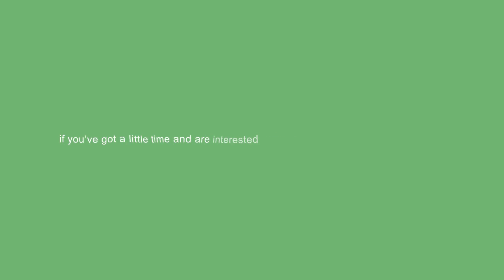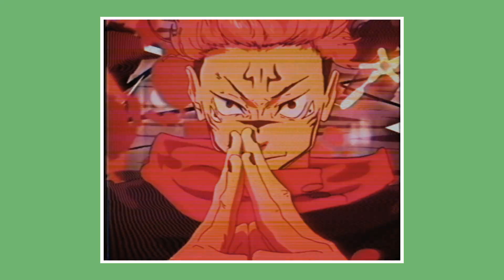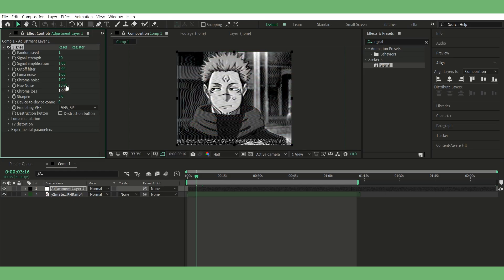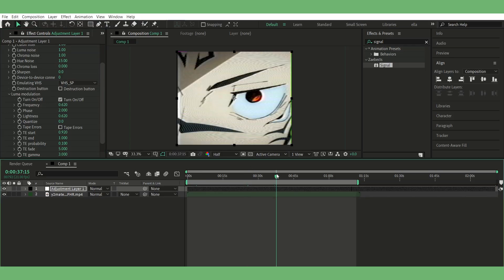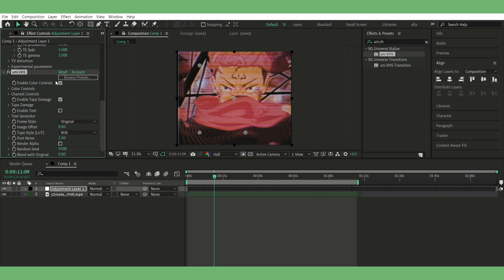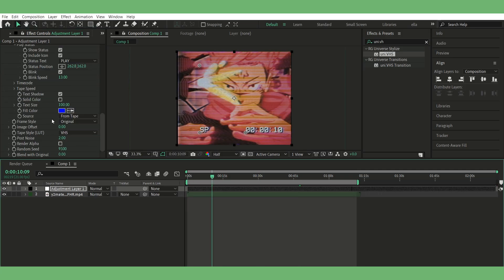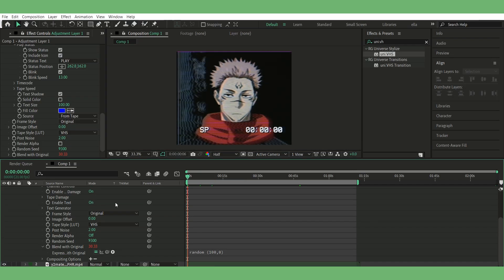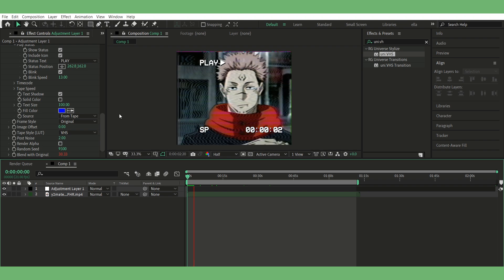VHS + Signal | After Effects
Learn how to create a clean VHS + signal effect in After Effects using the Signal and Universe plugins! In this quick tutorial, I’ll show you the exact settings I use to get that retro glitchy vibe. Perfect for aesthetic edits, transitions, or just adding some analog spice to your clips.

🎞️ Plugins used:

Red Giant Universe (VHS)

Signal (for analog distortion)